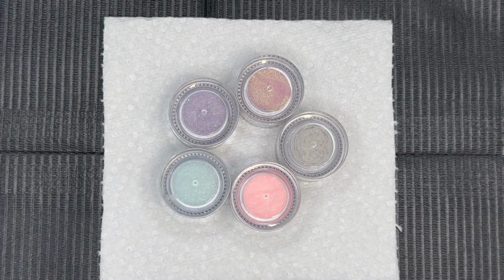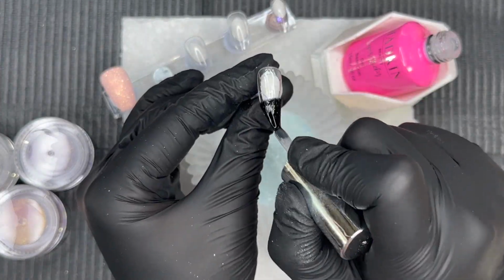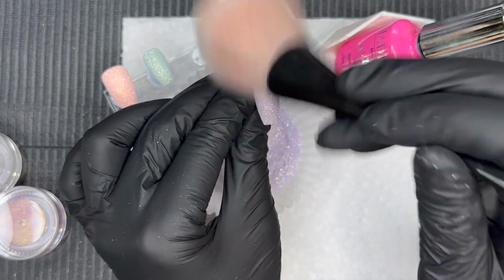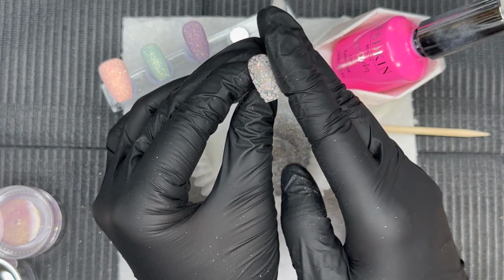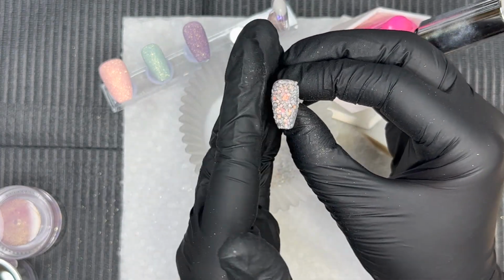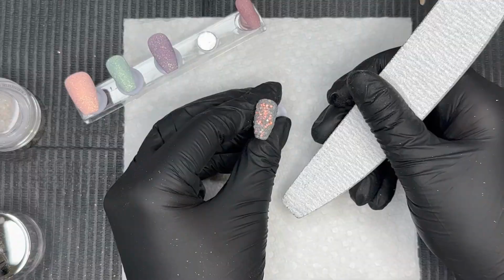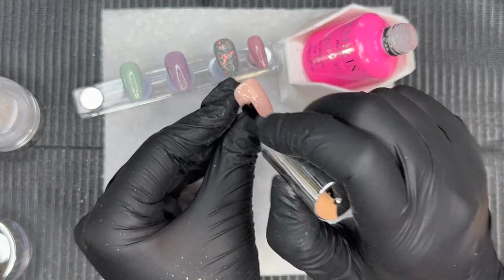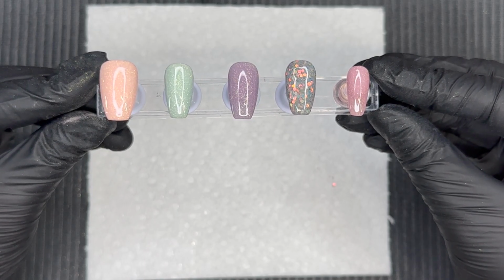Easiest Dip Powder Nails | NEW MadKin Beauty Collection | First Impressions | Gel Method | Tutorial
Let's create a simple mani together with NEW dip powders from MadKin Beauty

Mani Details:

Dip Powders: Madkin Beauty
✨Smoky Quartz

✨Black Gloves